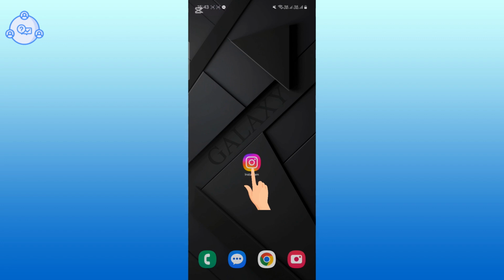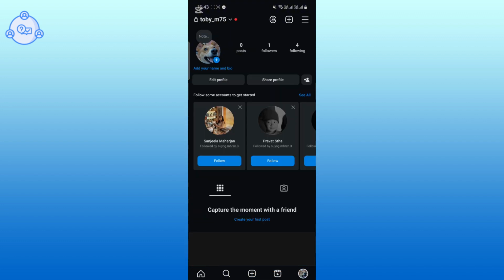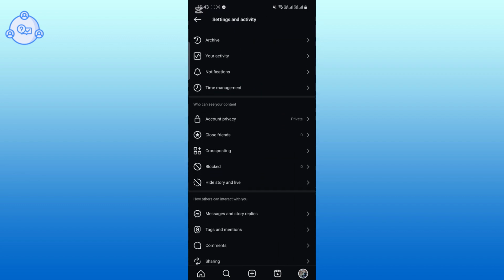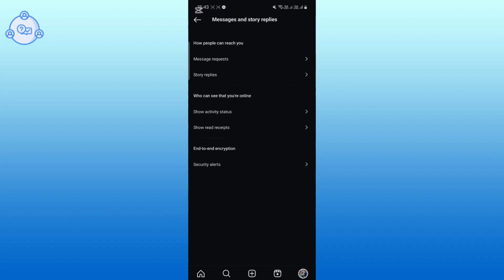How To Enable Story Replies On Instagram | ONE STOP SOLUTION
Welcome to One Stop Solution! In this video, we will show you how to enable Story replies on Instagram. Allowing Story replies can increase engagement and interaction with your followers, making it easier for them to respond directly to your Stories. Whether you want to get feedback, start a conversation, or simply connect with your audience, turning on this feature is easy. Follow our step-by-step guide to learn how to adjust your Instagram settings and enable replies on your Stories for more engagement and interaction. Watch now to get started!